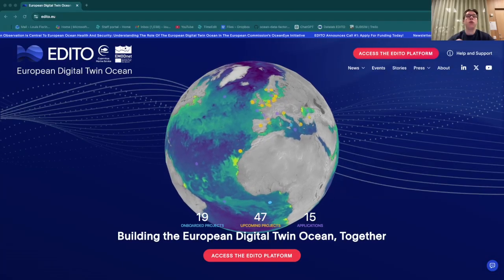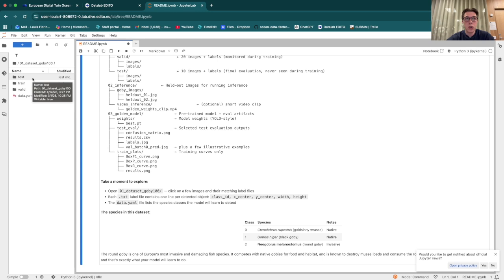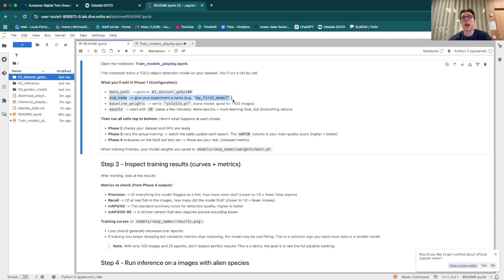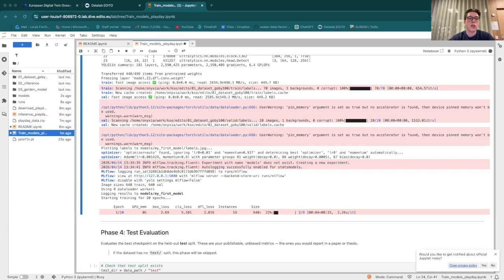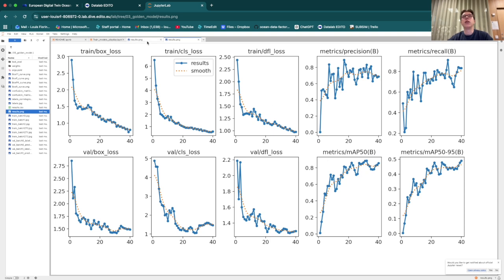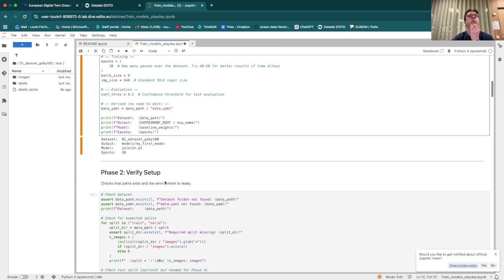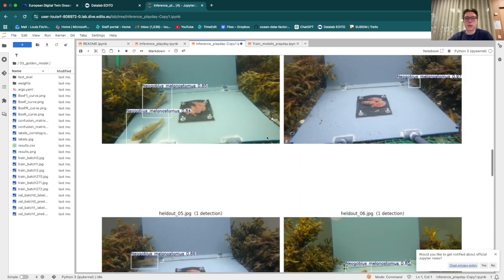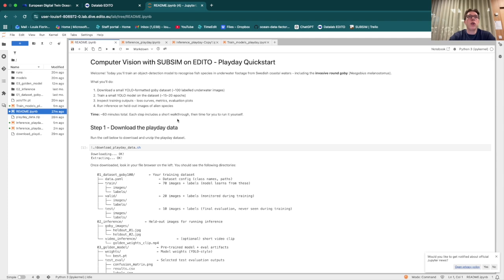Train a computer vision model for analysing marine biodiversity using SUBSIM on EDITO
This tutorial guides you through the process of training and testing an object detection model using the notebooks of the Swedish platform for subsea image analysis deployed on the Digital Twin Ocean infrastructure EDITO. The video will show you how to analyse a small data set containing footage of invasive fish collected on the Swedish west coast. It will introduce you to the structure of input data, explain how to train a model, inspect the results and compare these against a stronger pre-trained model. IMPORTANT: This workflow is a demo workflow for users to learn using computer vision methods in EDITO, while the original SUBSIM workflows (available on the SUBSIM GitHub pages) are more elaborate.